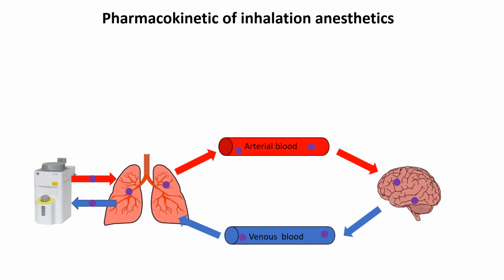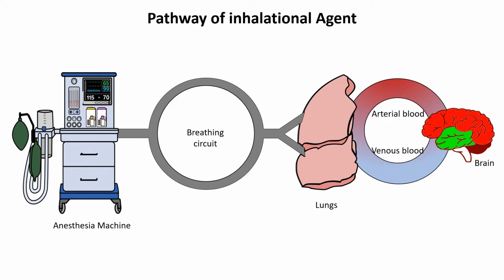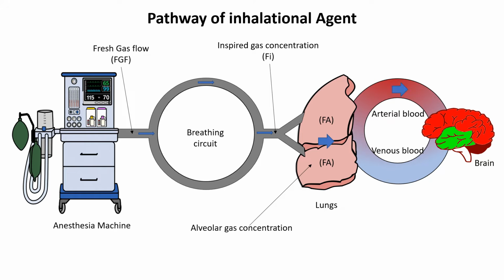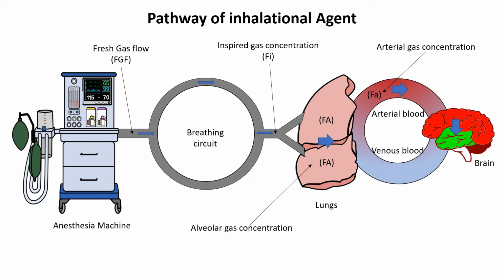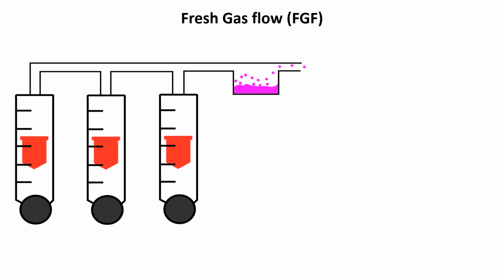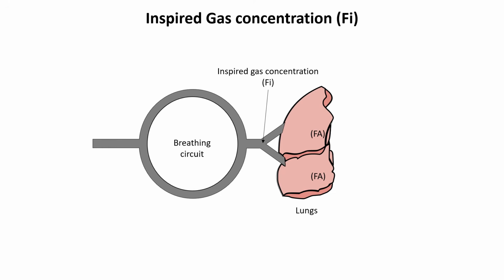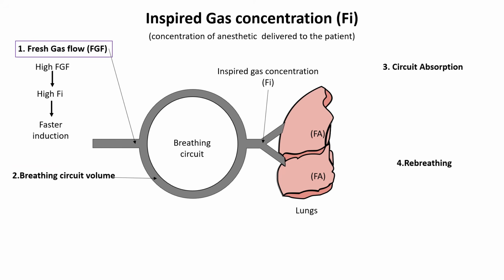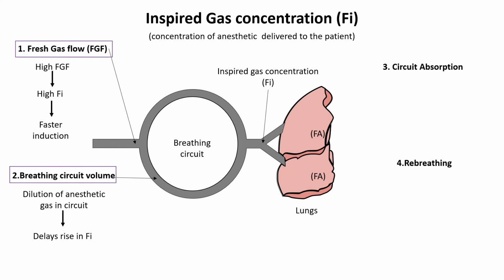Inhalational Anesthetics Pharmacokinetic | Inspired Gas concentration(Fi)